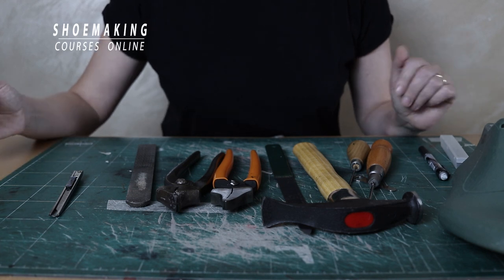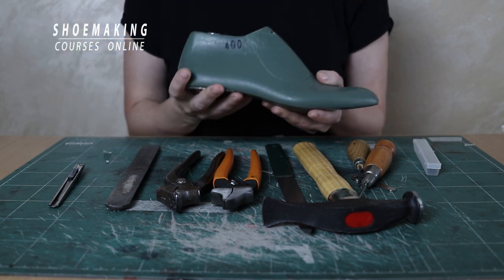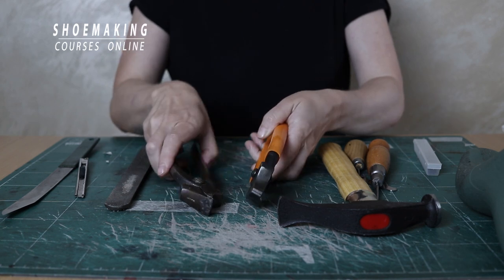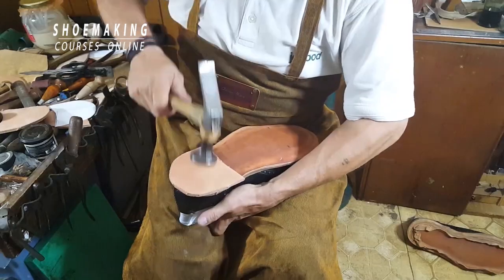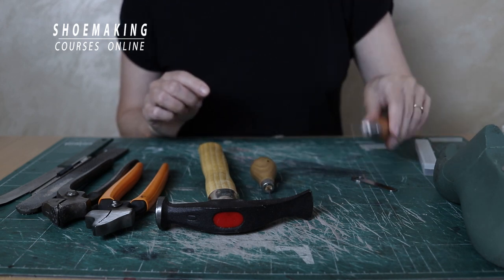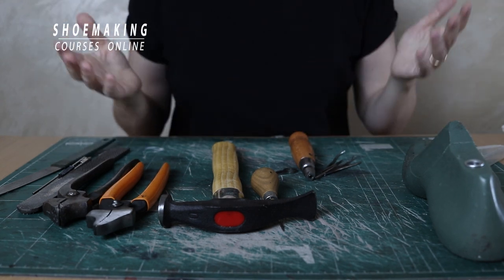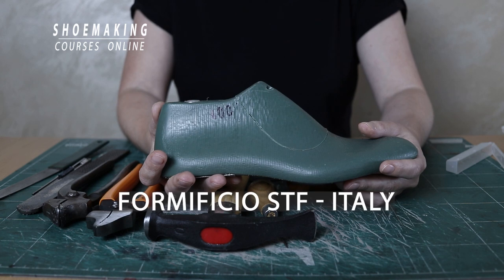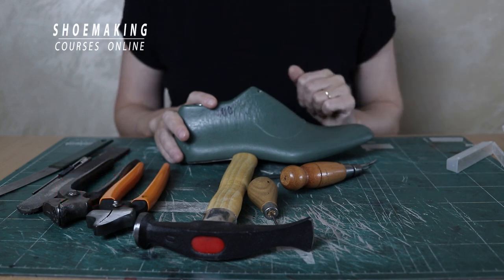Shoemaking Tools - Where to Buy?!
Today I will show you the basic shoemaking tools you need to make any pair of shoes, or boots in shoemaking that is a perfect start for beginners, and I will show you a couple of places where you can buy them.

✅Best 1-Year Online Shoemaking Program To Get You From Beginner To Pro!

✅FORMIFICIO S.T.F.